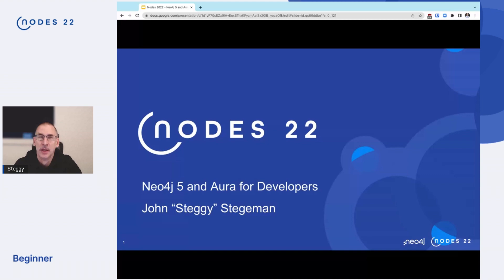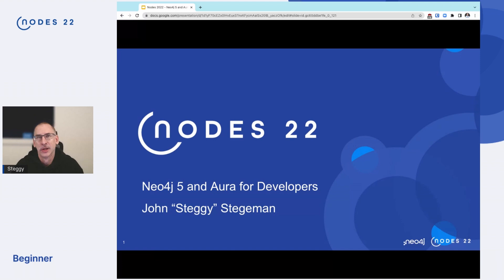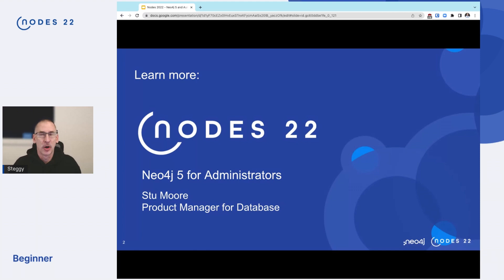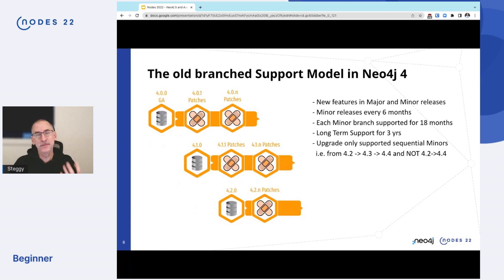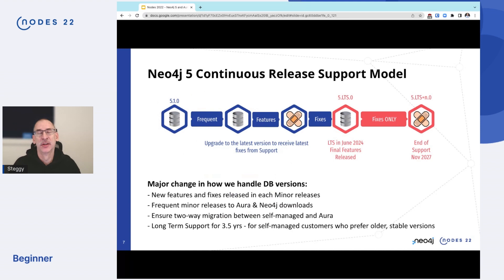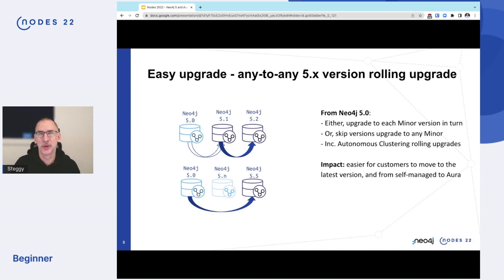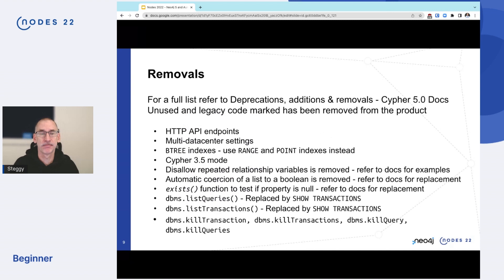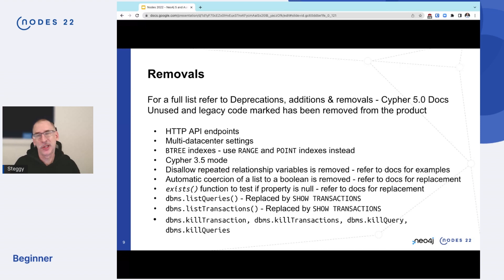073 What's New in Neo4j 5 and Aura 5 for Developers - NODES2022 - John Stegeman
In this session, we'll share an overview of new features in Neo4j 5 with a focus on developers. This will include Aura.

    Speakers: John Stegeman
    Format: Full Session 30-45 min
    Level: Beginner
Topics
    Region: EMEA